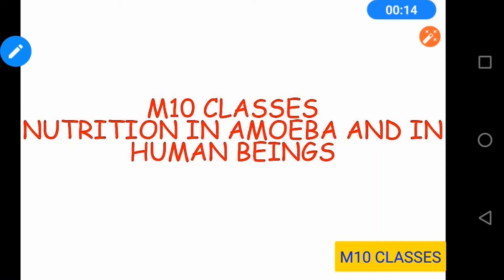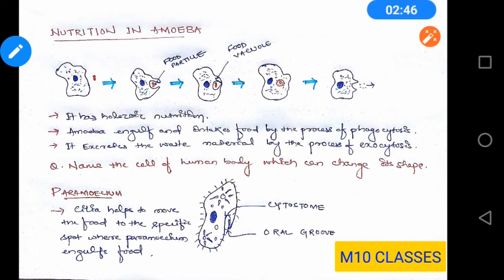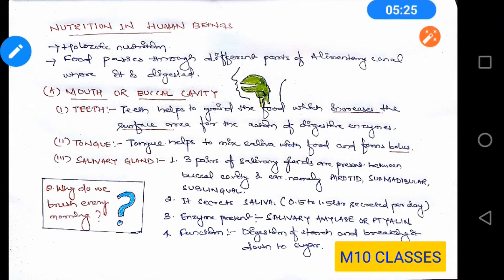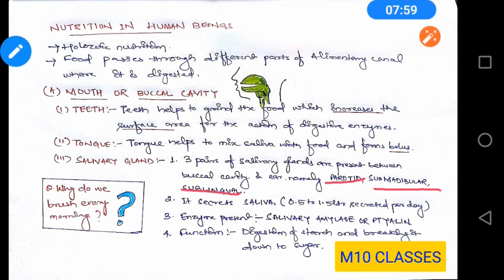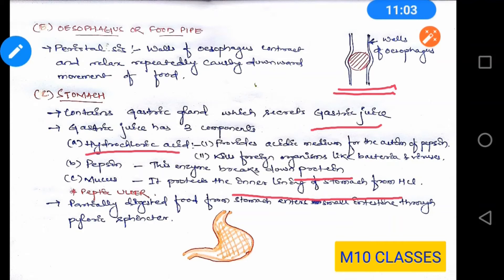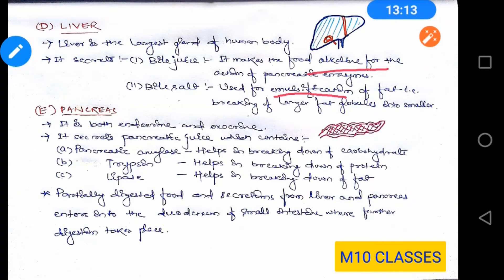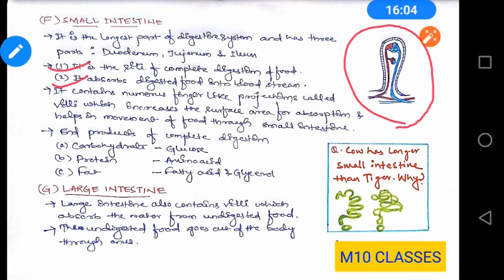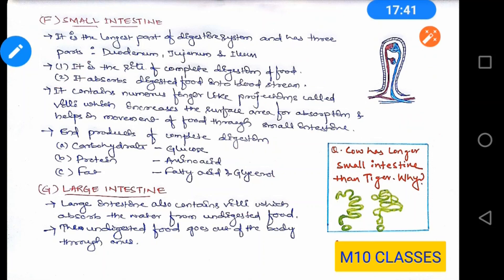Nutrition in Amoeba & Human Beings- Life Process,phagocytosis, digestive enzymes,complete digestion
CBSE CLASS 10 BIOLOGY LIFE PROCESS |Nutrition in Amoeba, Nutrition in Human Beings, human digestive system, alimentary canal, digestive enzymes and their functions, digestion in stomach, digestion in small intestine, role of liver and pancreas in digestion, complete digestion and absorption, villi